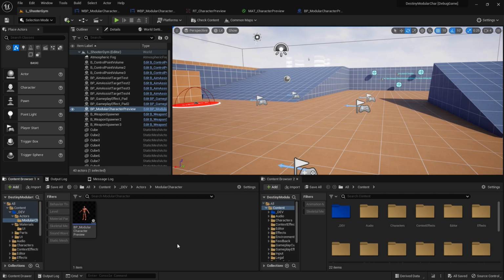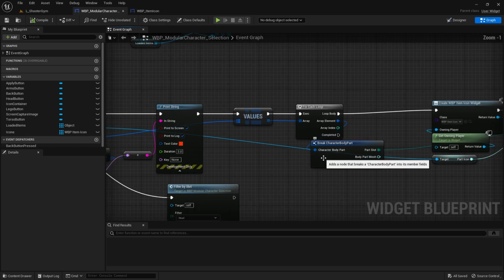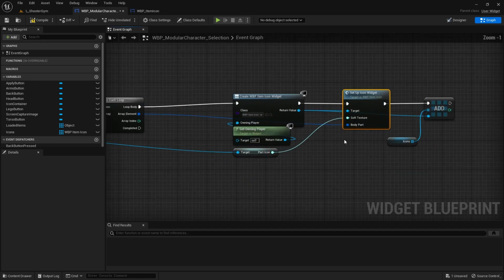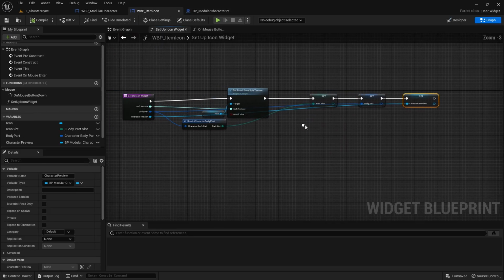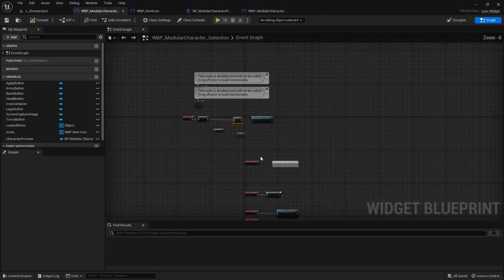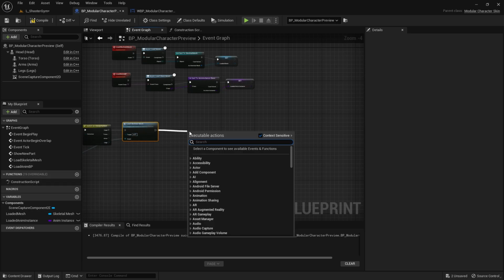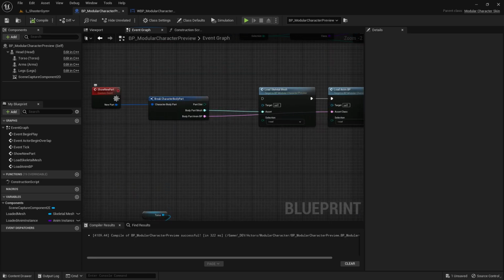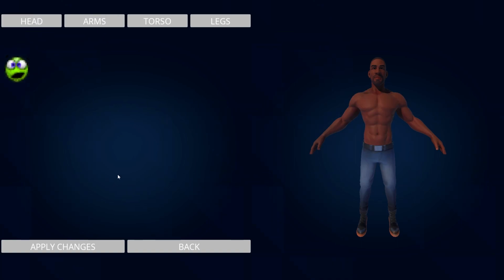Lyra Modular Character Series - UI & Blueprint Communication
Moving back into the correct order. In this video we communicate the changes of the characters selection inside of the UI. Displaying the mesh change and updating the player using async loading.